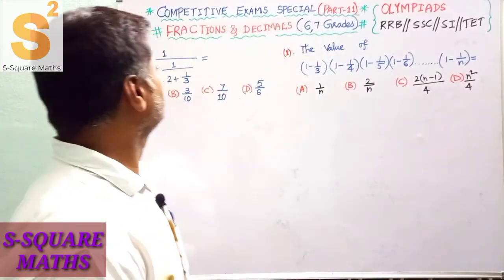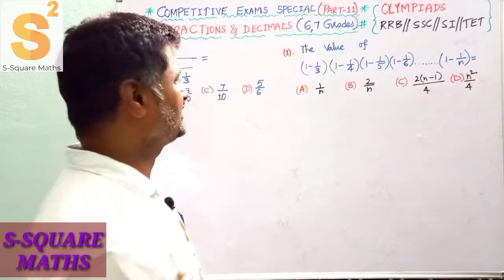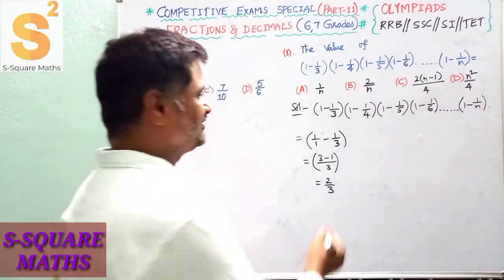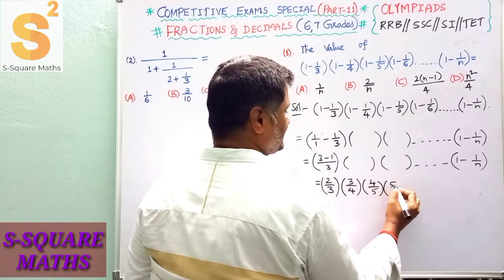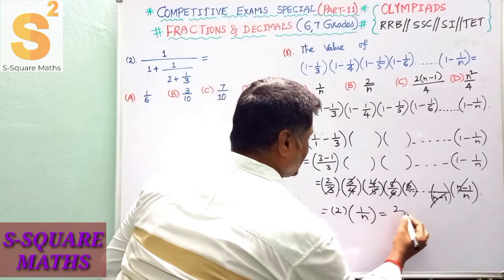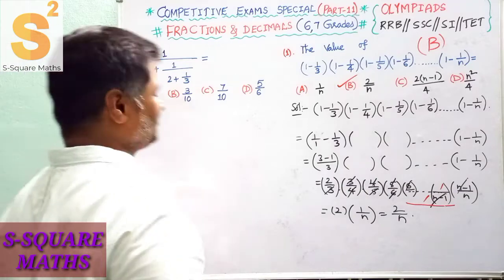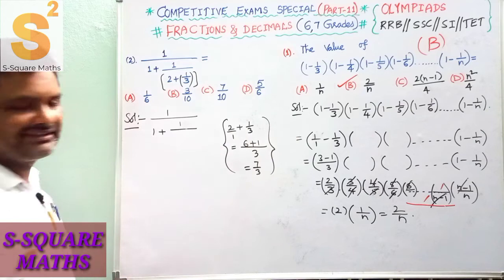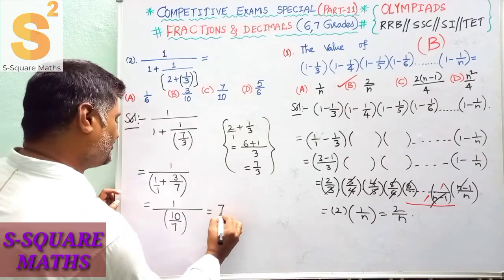COMPETITIVE EXAMS SPECIAL ( PART -11 ) // FRACTIONS & DECIMALS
FRACTIONS & DECIMALS
 ( 6th , 7th GRADES ) // RRB // DSC // SI // TET